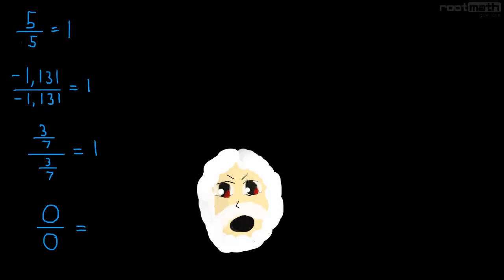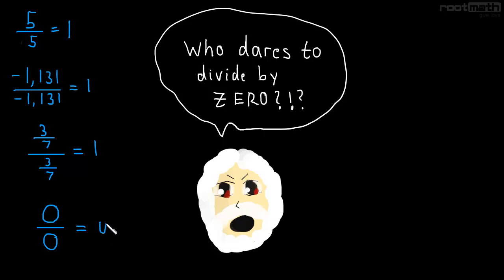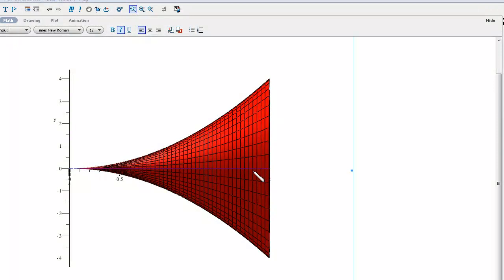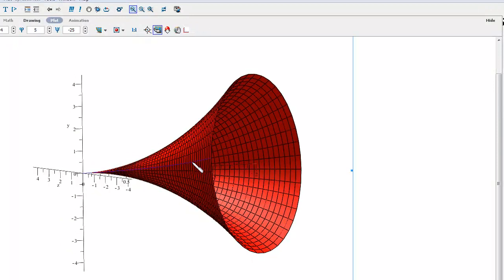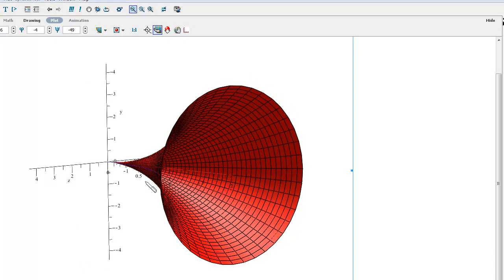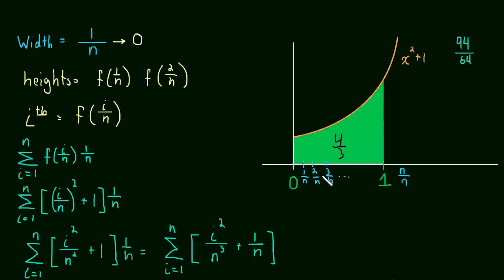Welcome to RootMath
Welcome to RootMath.org.  We hope you enjoy learning math from us!